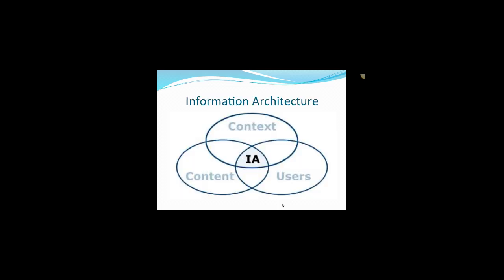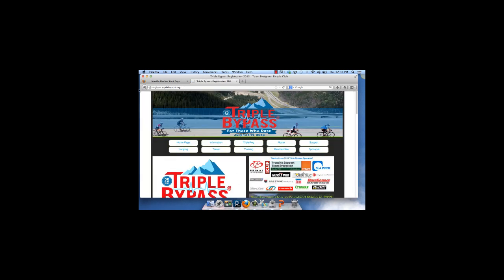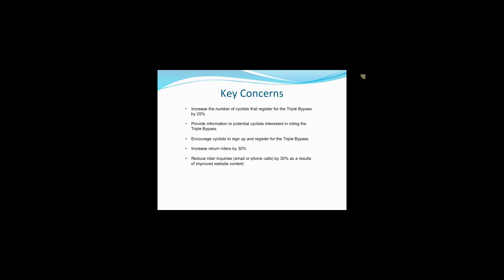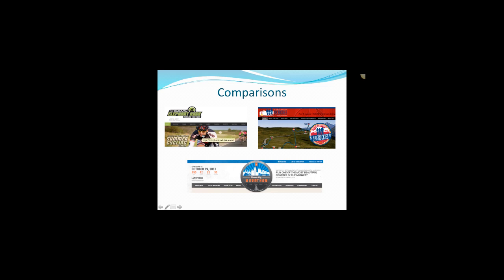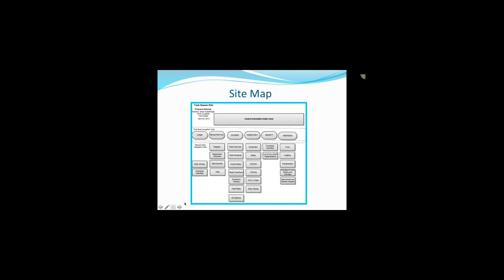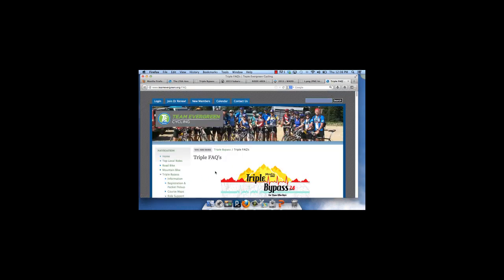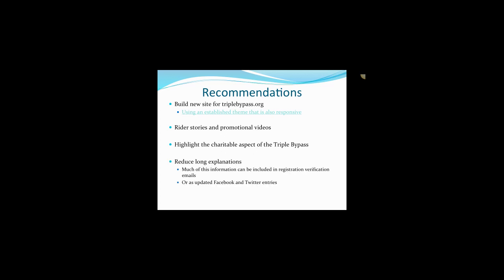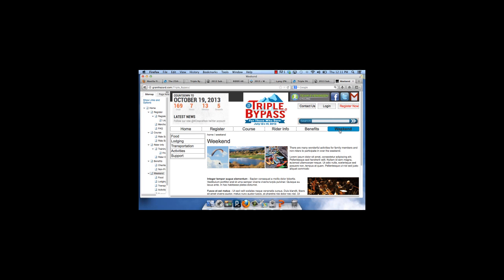TripleVideo Tina Howell 2013